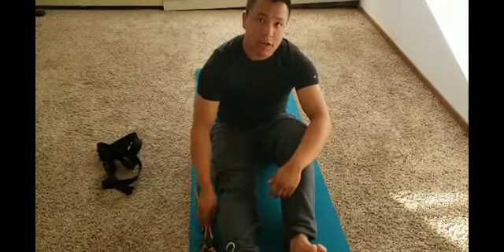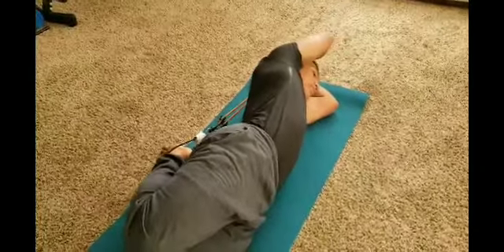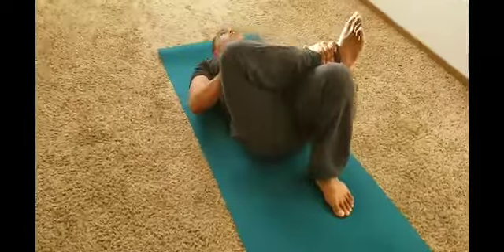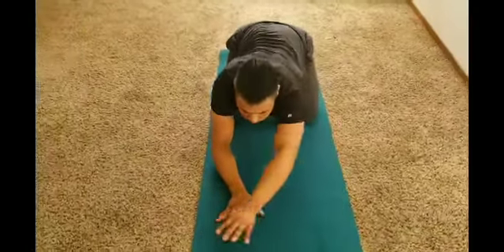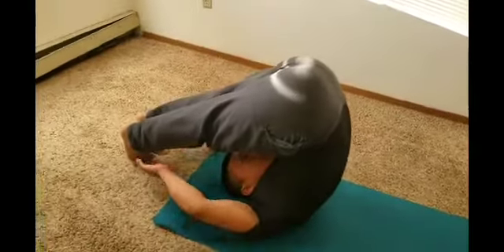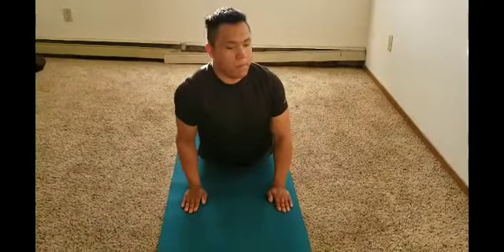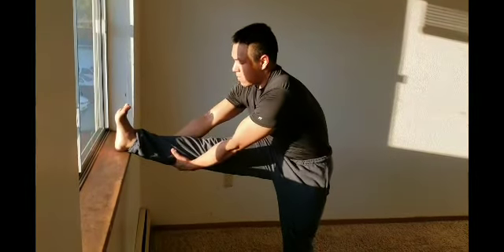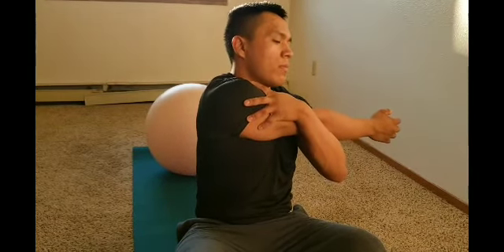morning stretches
Sam Tha Man Escamilla and TJ show thier morning routine of stretches music (VCG- forever summer)